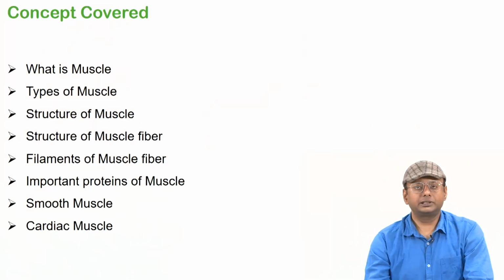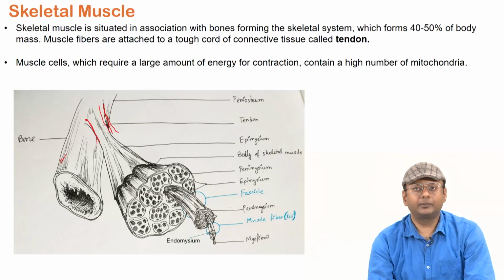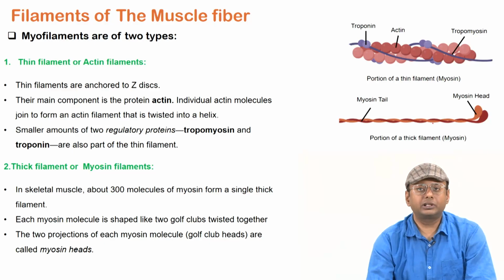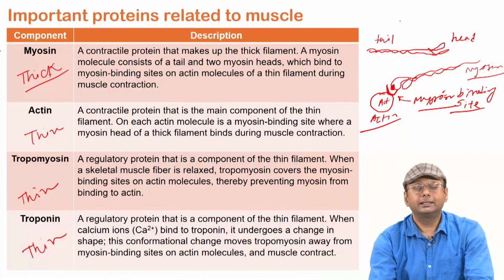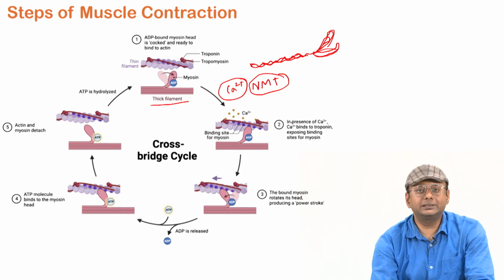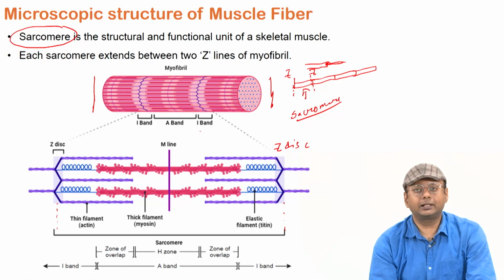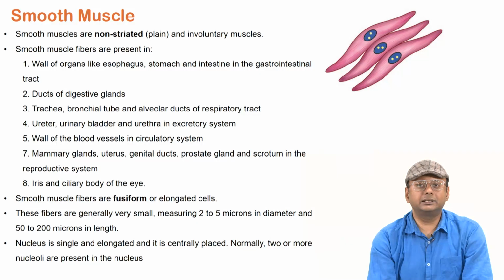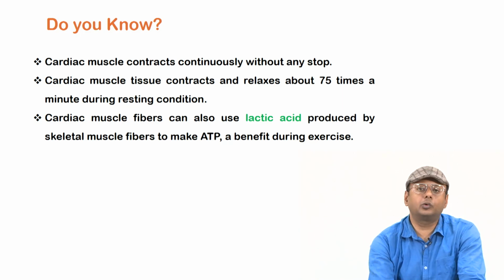Different Types of Muscles